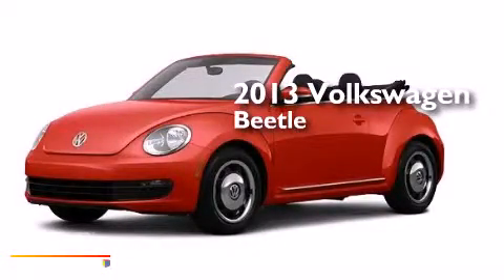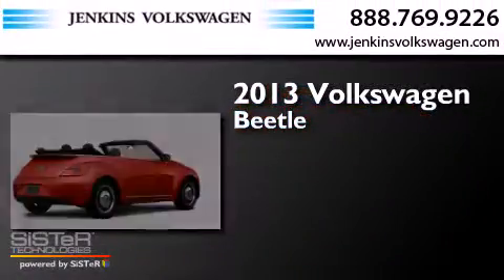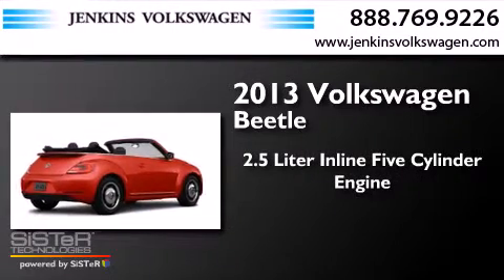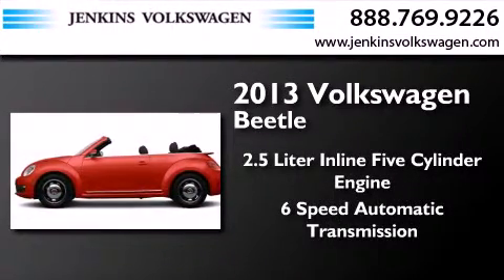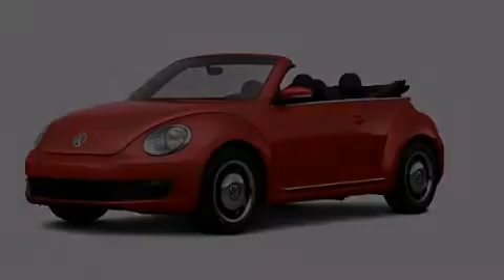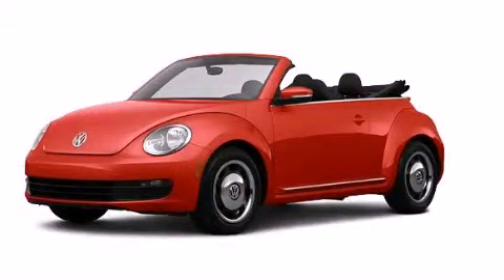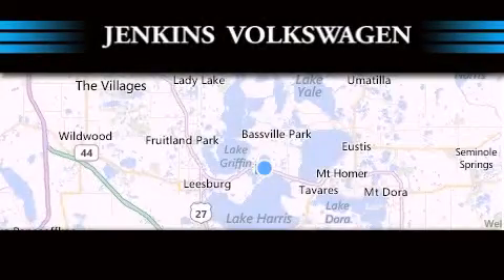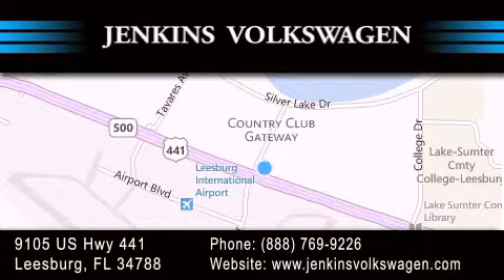2013 Volkswagen Beetle Leesburg FL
We have been honored to serve the Leesburg FL area , we promise that your experience at our dealership will exceed your expectations ! Year : 2013 Make : Volkswagen Model : Beetle Convertible Engine : Gas I5 2.5L/151 Trans . : Automatic Exterior : Red Miles : 7 Interior : Beige Stock : V1400 Jenkins Volkswagen of Leesburg 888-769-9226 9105 US Hwy 441 Leesburg , FL 34788